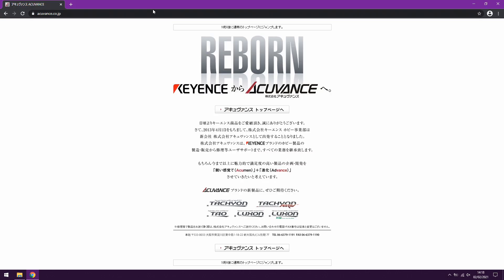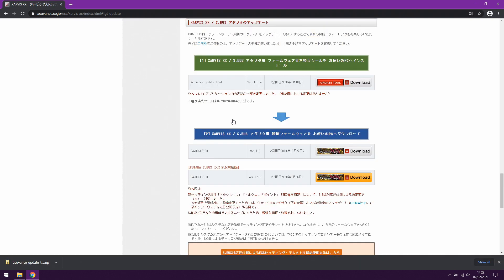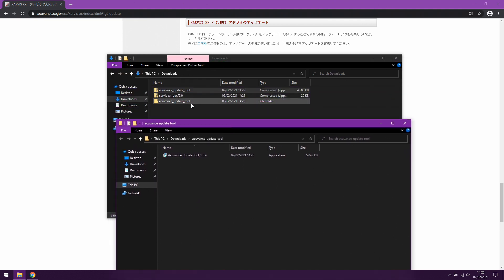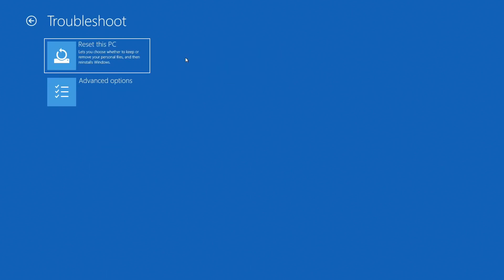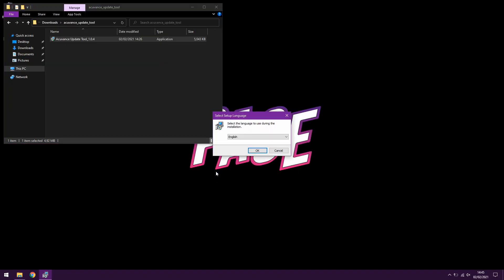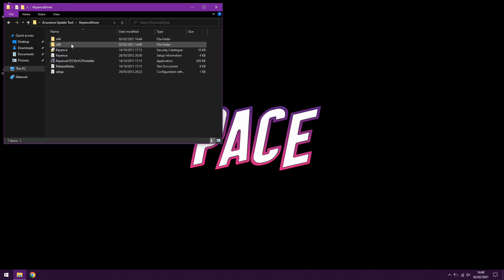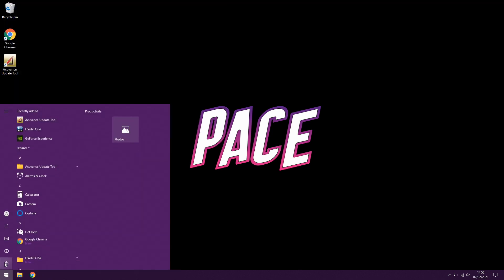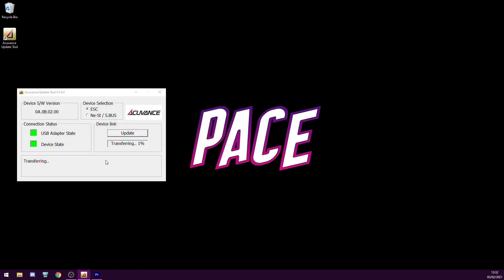Acuvance Update Device Install Guide | PACE Pro Tips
A lot of people wanted a guide on how to install Acuvance ESC updates so here it is!

Here's how to install the software for the Acuvance Update Device (OP-15064). This is pretty simple once you follow these instructions. There is one part that usually catches people out - disabling digital driver signature enforcement in Windows but this guide will help you take care of that!

All ESCs bought from rcpace.com can be updated before shipping if you contact us before ordering, but here's how to do future updates yourself with the optional update device kit from Acuvance. This guide should work with both version 1 and 2.

Acuvance products are in stock at the new RCPACE shop, so check out rcpace.com now!